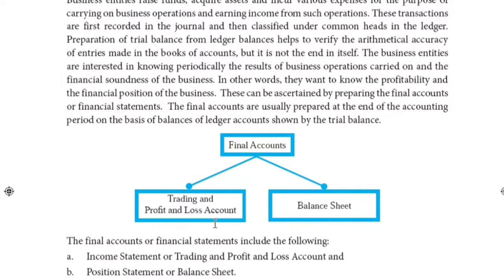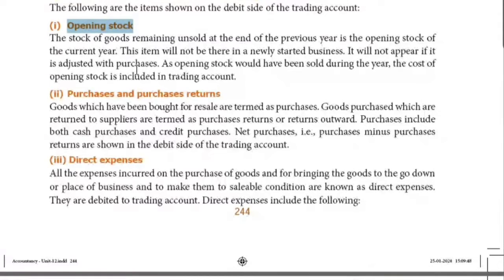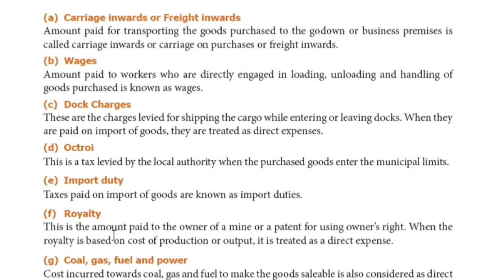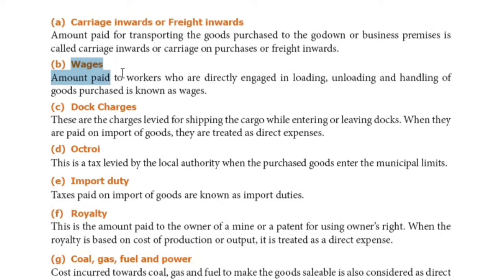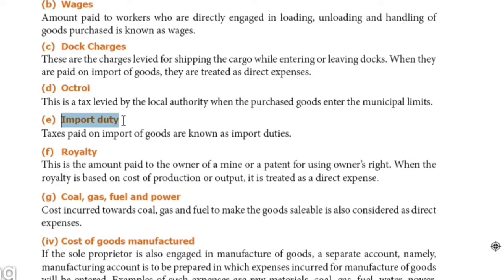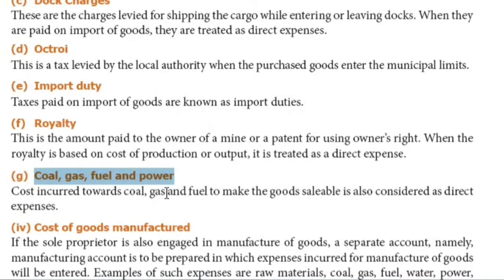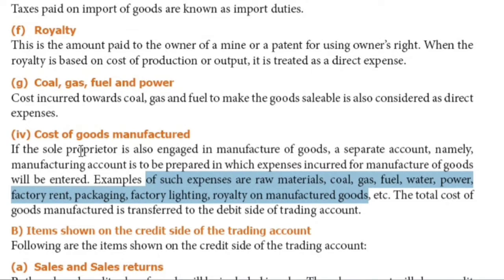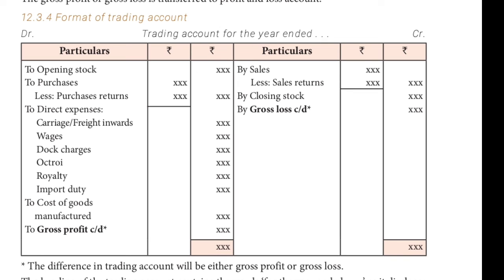INTRODUCTION TO TRADING A/C | STD 11